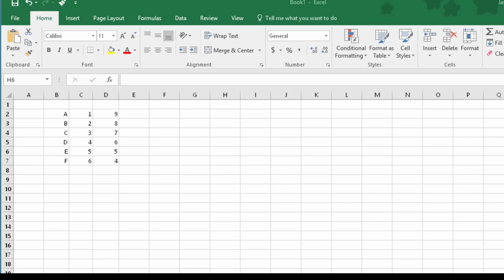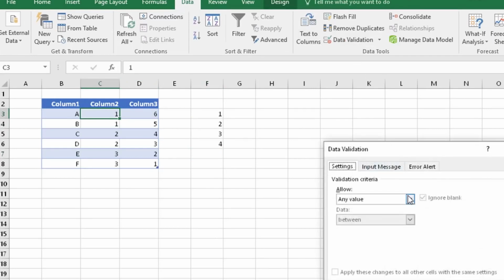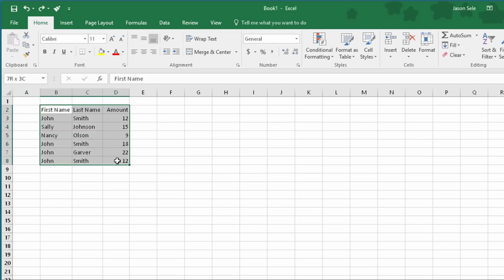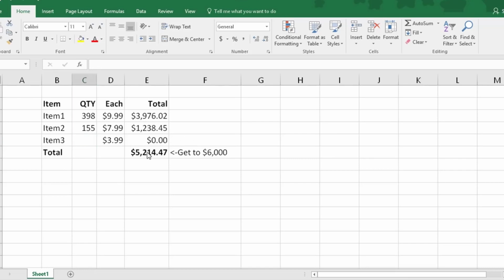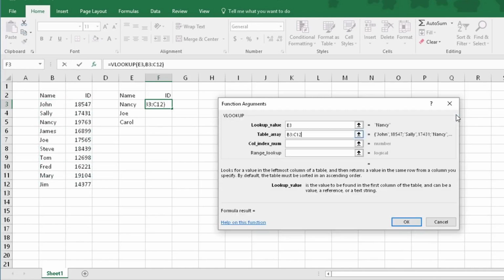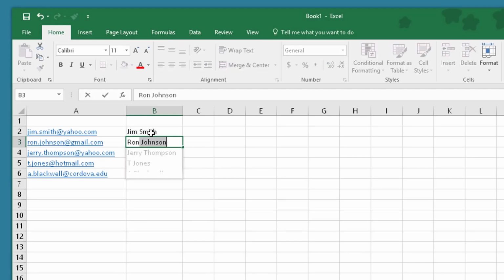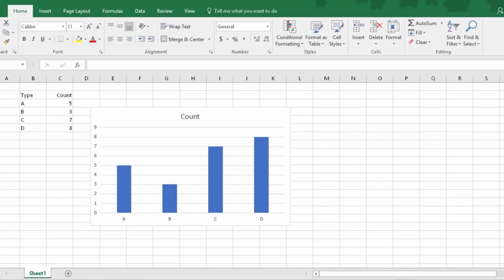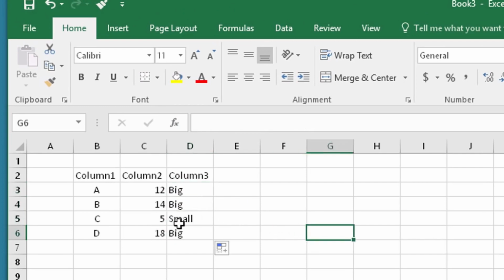25 Excel Tricks for Accounting/ Business Owners/Students etc Part 1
Unlock the power of Excel with these 25 amazing tips and tricks! Whether you're an accounting professional, a business owner, or a student, these Excel hacks will help you streamline your work, save time, and boost your productivity. In Part 1 of this series, you'll learn how to use conditional formatting, pivot tables, data validation, and much more. Watch now and take your Excel skills to the next level!